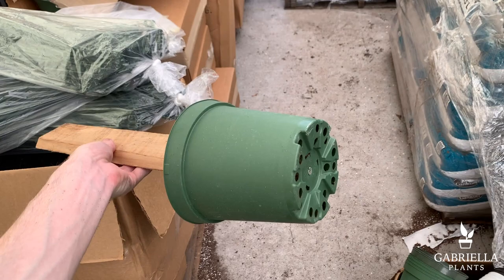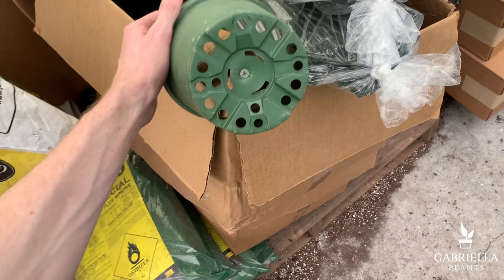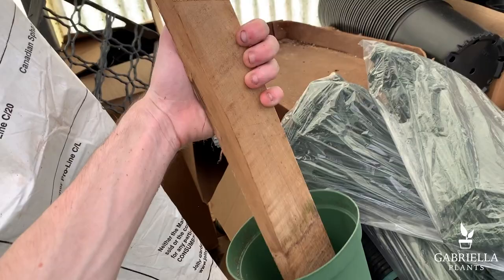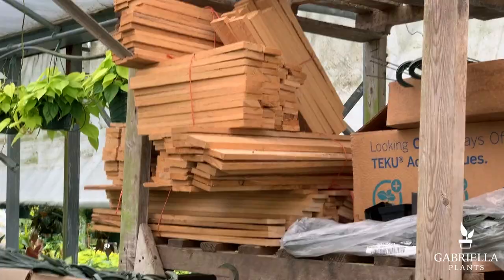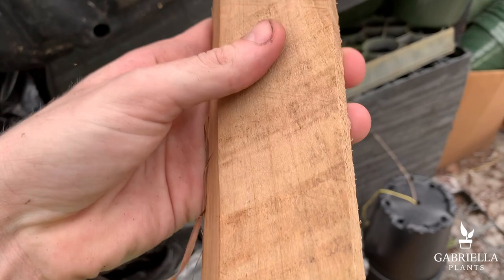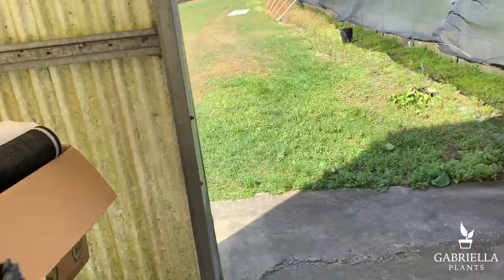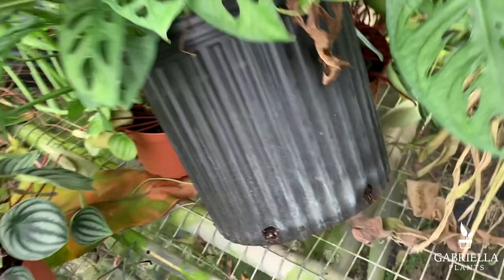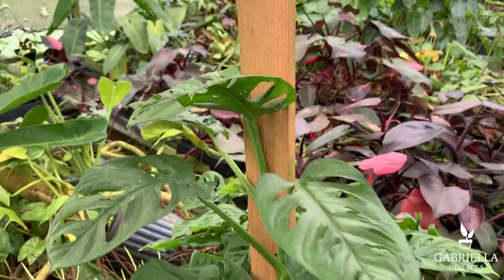Wooden Totems - How We Make Ours at Gabriella Plants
This is just a short video our founder, Shane, made one day at work in response to a question in a post in our Behind The Scenes Facebook Group.  Shane posts there often about the operations and growth at our family greenhouses.

We'll see you guys soon!